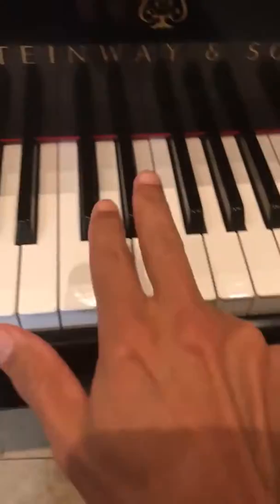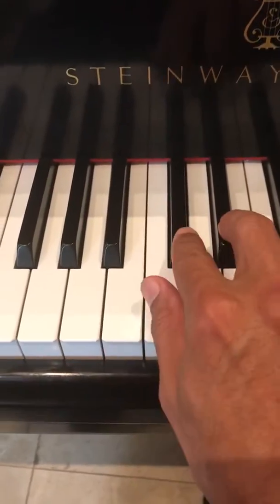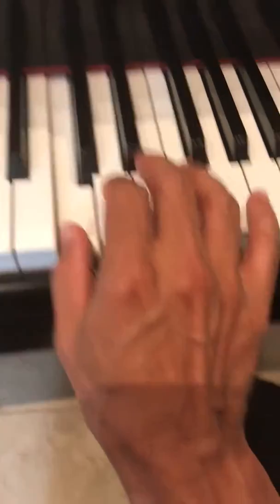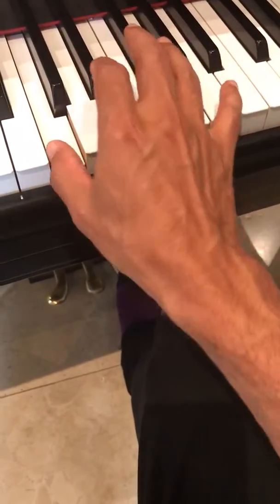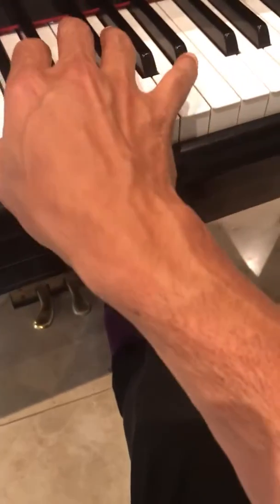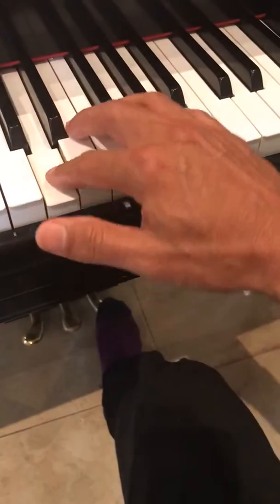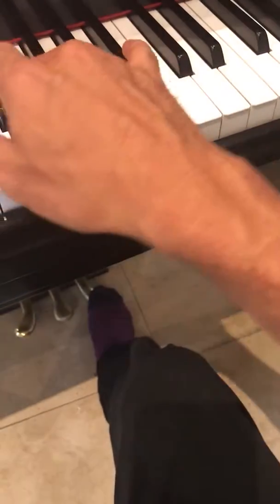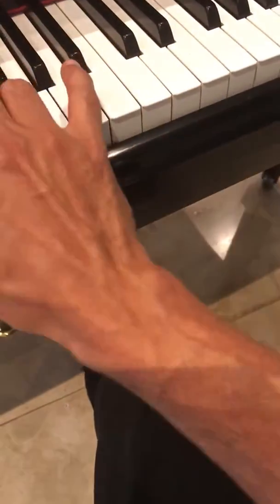Basic wrist relaxing exercise for smoother piano sound